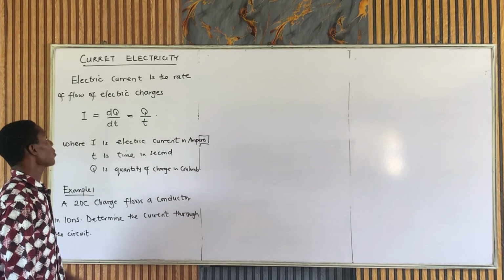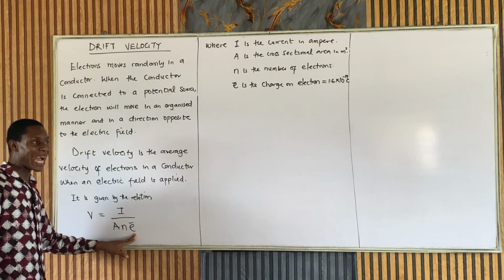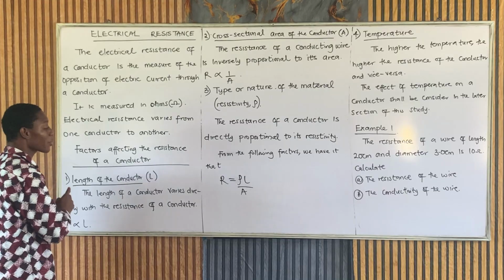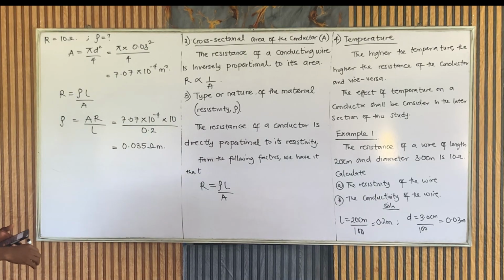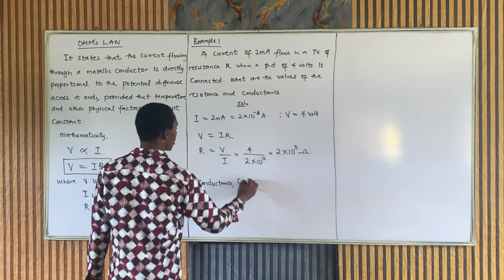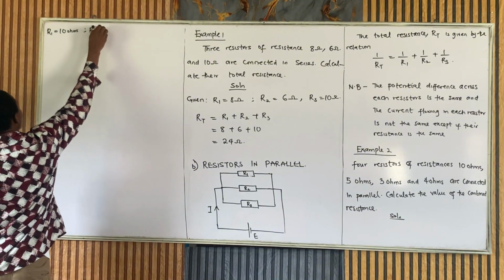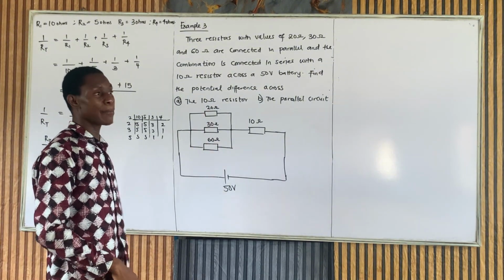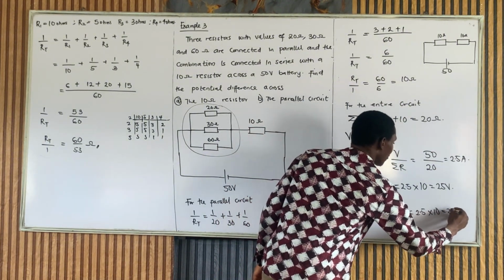Current Electricity Calculations Made Easy PART 1| Solve Any Physics Question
⚡ CURRENT ELECTRICITY MADE EASY | Complete Physics Tutorial for WAEC, NECO & JAMB AND A-LEVEL.

Struggling with Current Electricity? This comprehensive tutorial explains every important concept in a simple and exam-focused manner. Whether you're preparing for WAEC, NECO, JAMB, Post-UTME, or any Advanced level physics examination, this lesson will help you understand the topic and solve calculation questions with confidence.

📚 In this video, you will learn: ✅ Ohm's Law and its applications
✅ Current as the rate of flow of charge
✅ Drift Velocity of electrons
✅ Current Density
✅ Factors affecting the resistance of a wire
✅ Resistors connected in Series and Parallel
✅ Cells with Internal Resistance (EMF & Terminal Potential Difference)
✅ Electrical Energy and Electrical Power
✅ Effect of Temperature on Resistance
✅ Numerous calculation examples and exam tips

By the end of this lesson, you'll have a solid understanding of Current Electricity and be able to tackle both theory and calculation questions commonly asked in WAEC, NECO, and JAMB.

📌 Topics Covered: Current Electricity, Ohm's Law, Resistivity, Resistance, Current Density, Drift Velocity, EMF, Internal Resistance, Terminal Voltage, Electrical Power, Electrical Energy, Series and Parallel Circuits, Physics Calculations, WAEC Physics, NECO Physics, JAMB Physics.